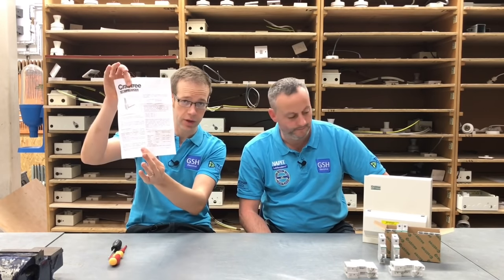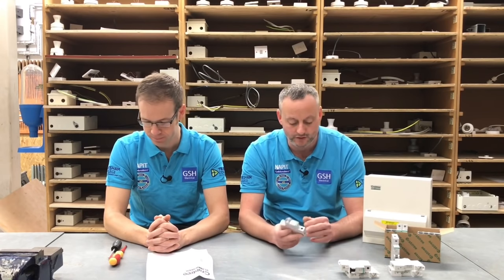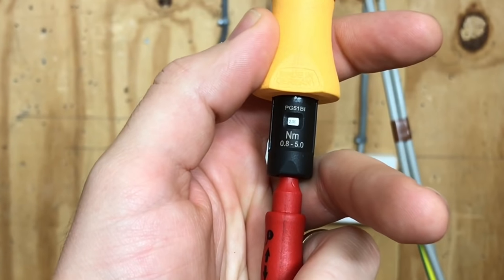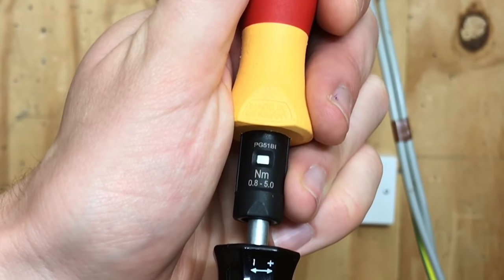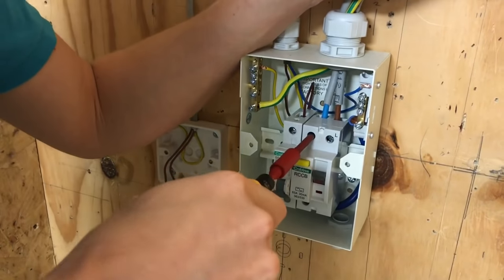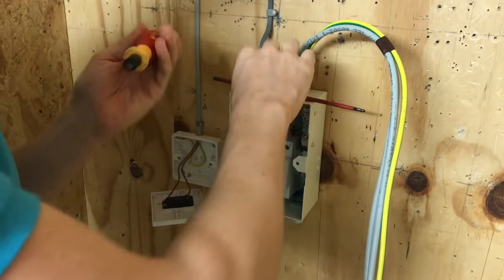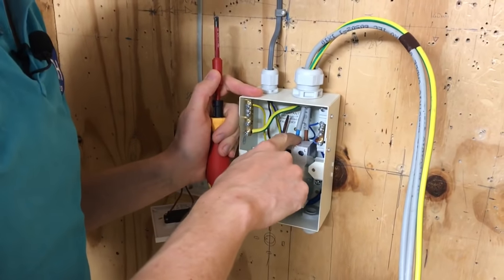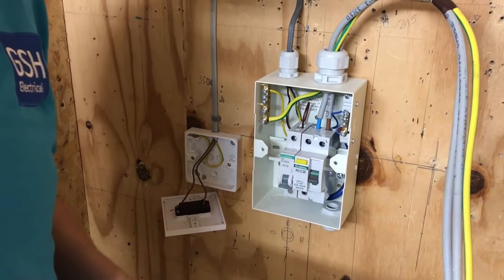How to Set a Torque Screwdriver up and Use it - Torque Settings on Crabtree Circuit Breaker (MCB)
How to find the correct torque setting on a Crabtree Starbreaker MCB and using a Wiha electricians torque screwdriver to correctly connect conductors at the required Nm torque setting. Video includes a full demonstration of how to set up the torque screwdriver correctly and using it correctly on a circuit breaker (MCB), earth bar, neutral bar and the main switch.

00:00 - How to set up and use a Wiha torque screwdriver
00:24 - Torque setting on the instructions
00:54 - Old MCB give no indication to the torque setting
01:26  - NEW MCB has the torques setting on it
02:06 - How to set up a torque screwdriver
03:03 - Installing the MCB
03:42 - Tighten the tails
04:17 - Torque setting for the neutral and earth bar
05:20 - Give them a wiggle